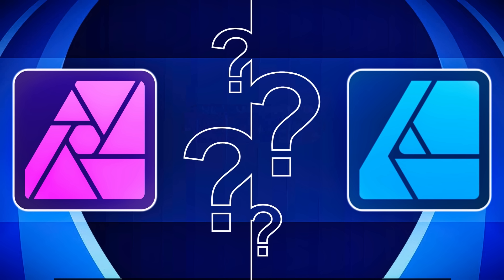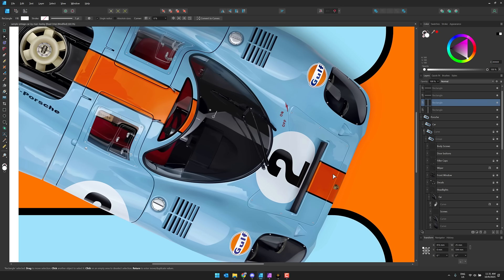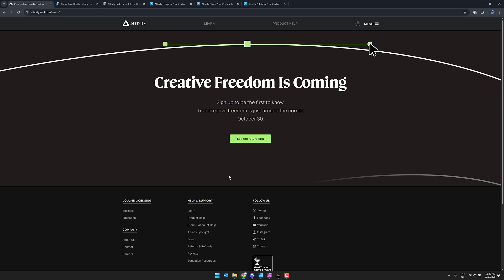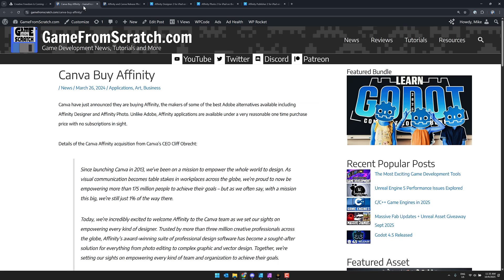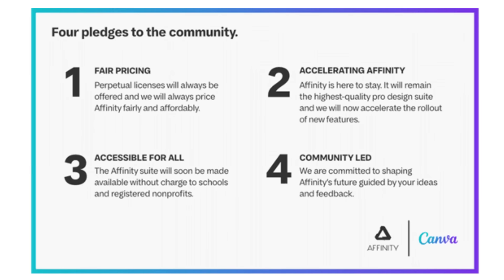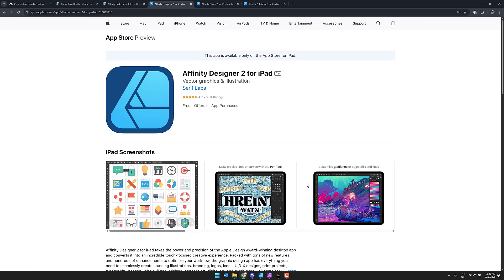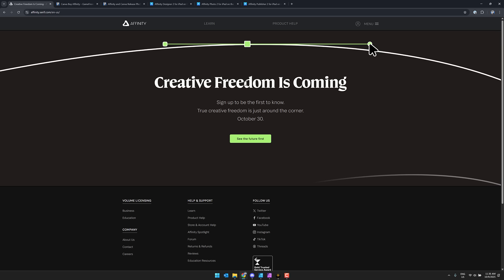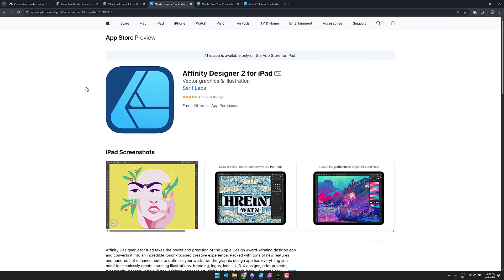Affinity Photo and Affinity Designer are... GONE?!?!?!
Some very disturbing news for users of Affinity products such as Affinity Designer and Affinity Photo.   They are no longer available for sale on any online store, including Serif's own.  In the place of the Affinity homepage is a message "Creative Freedom Is Coming! Sign up to be the first to know. True creative freedom is just around the corner. October 30."

What does this mean?   We have no idea.  Given the fact that Affinity/Serif is now owned by Canva, it could mean just about anything! In the short term it means you can no longer buy Affinity Photo, Designer or Publisher.  Oh, it also means, at least until October 30th, you can get Affinity products completely free on the iPad App Store!